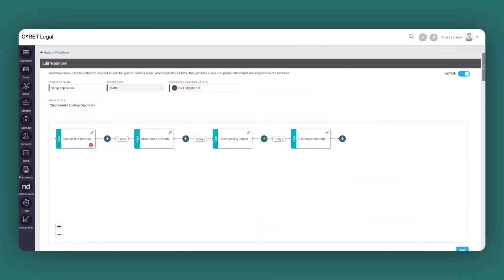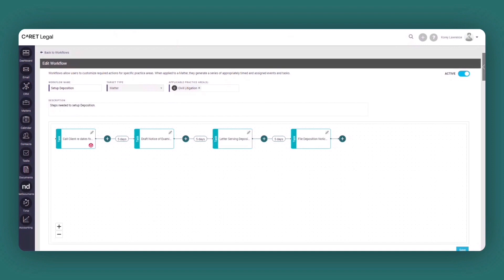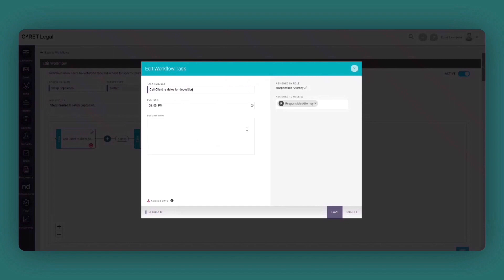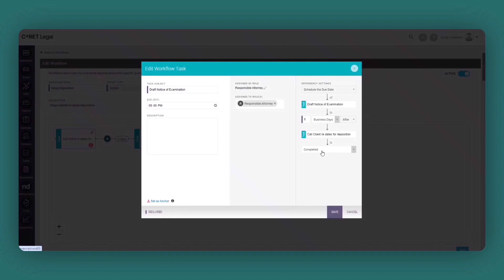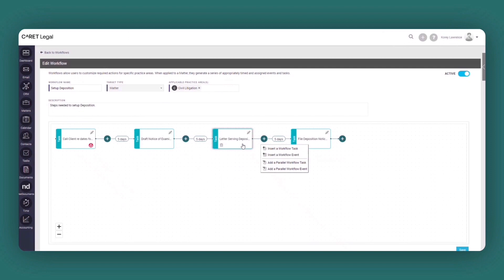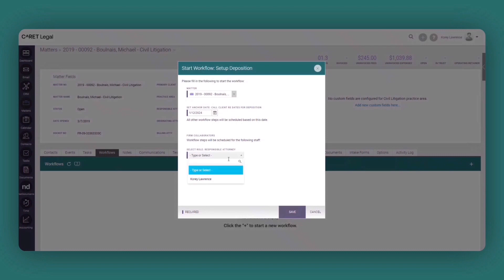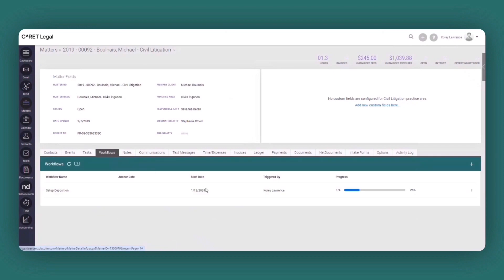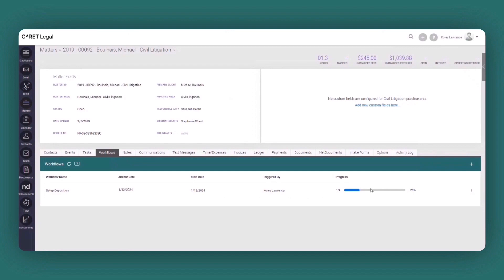Automated Workflows for Litigation Firms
Leave missed deadlines and forgotten tasks behind. CARET Legal Workflows allow your firm to schedule tasks and meetings based on the type of civil litigation case. Watch the video to see how easy it is to facilitate upcoming tasks on a deposition. See how litigation firms utilize CARET Legal Workflows.